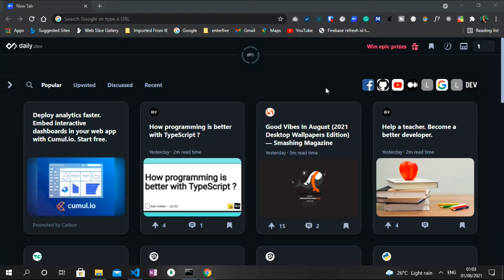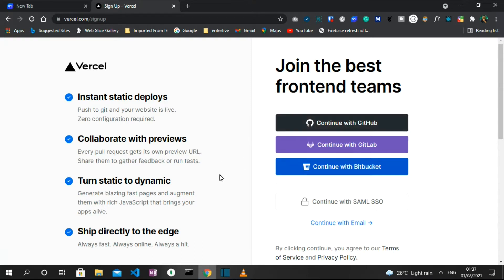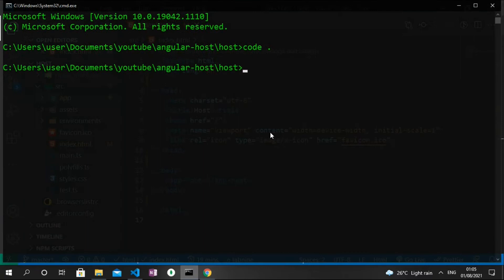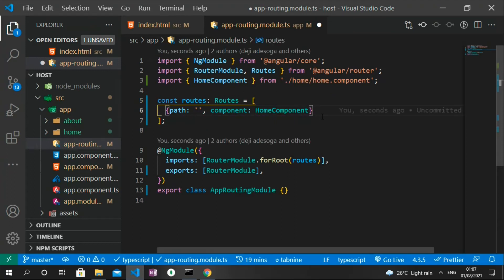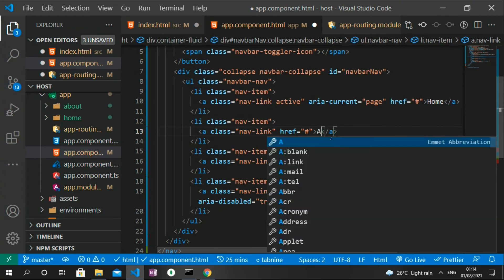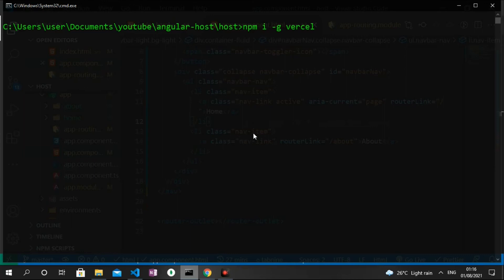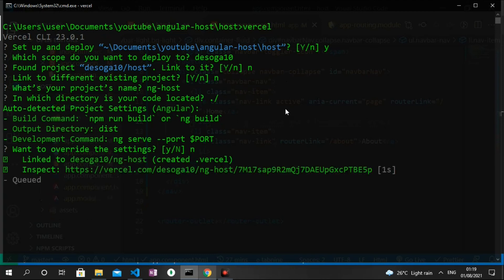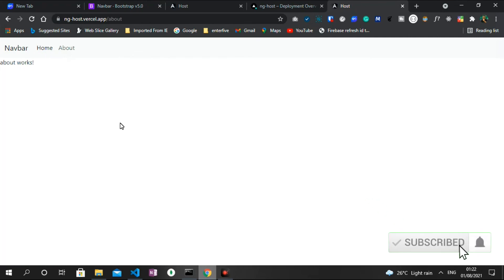The Easiest Way To Host & Deploy an Angular Application Using Vercel in 2021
In this video, I will show you an easy Way To Host & Deploy an Angular Application Using Vercel in 2021 with just a few easy steps.

As we all know Angular is a TypeScript-based free and open-source web application framework led by the Angular Team at Google and by a community of individuals and corporations. Angular is a complete rewrite from the same team that built AngularJS.

On the other hand, Vercel is an open serverless platform for static and hybrid applications built to integrate with your headless content, commerce, or database. It is suitable for frontend teams to develop, preview, and ship delightful user experiences, where performance is the default.

TimeStamps:
Introduction - 00:00
Set up Angular Project - 1:46
Set up Routing - 3:18
Create a Navbar - 04: 19
Run Angular App in the Browser - 05:49
Set up Vercel For deployment -  06:15
Test Newly Deployed App in the Vercel Dashboard - 8:20
Outro - 09:15